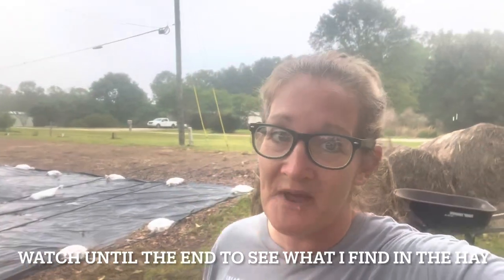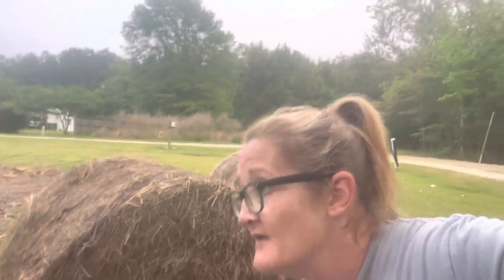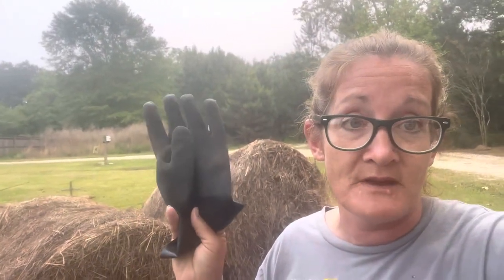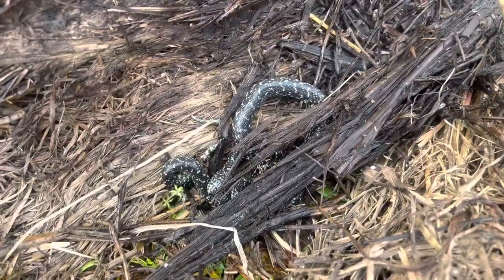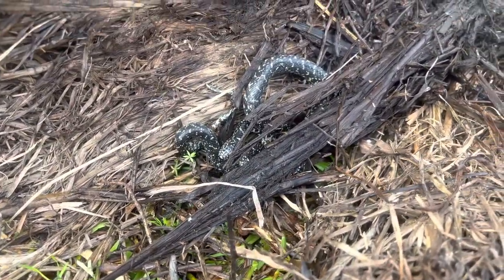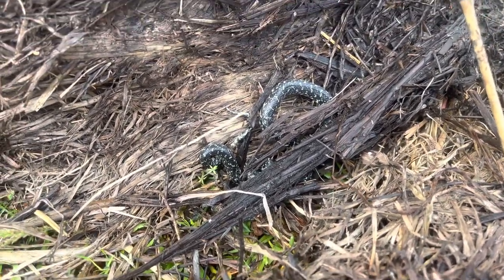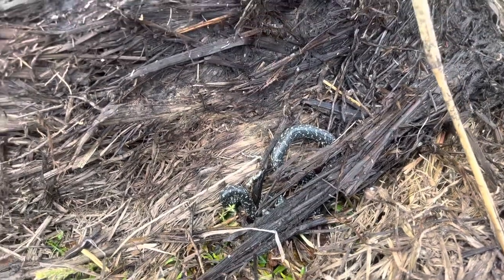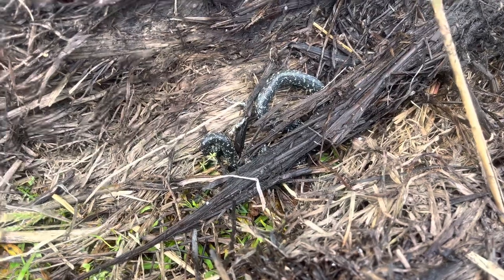Do these few things to protect yourself when working with hay, stray, leaves and wood chips!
We show you how to protect yourself from getting snake or rat bitten when working with hay, straw, leaves or wood chips.